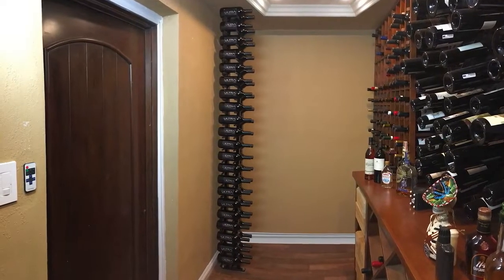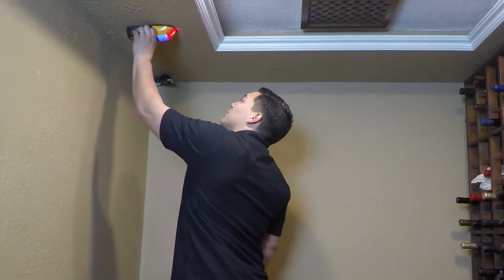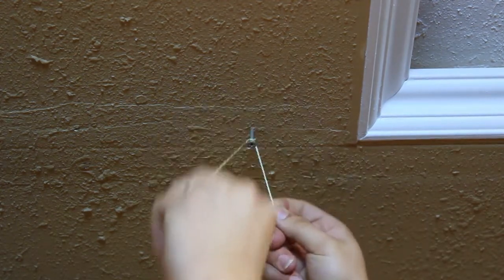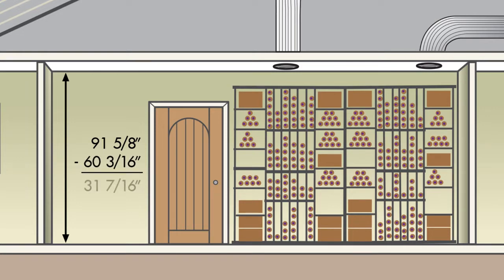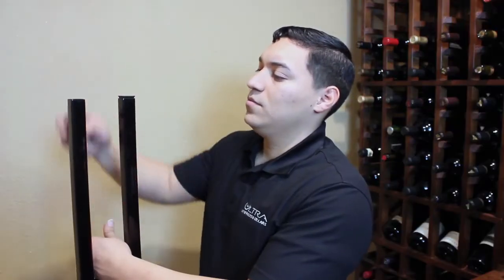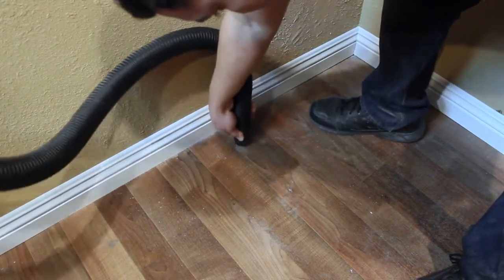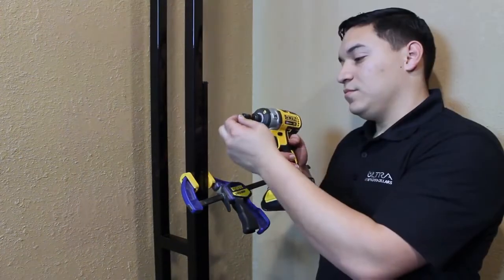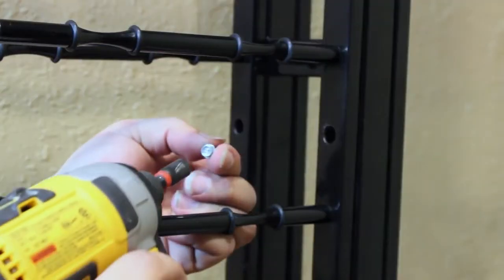Ultra Wine Racks Floor-To-Ceiling Mounted Display - 1 Sided (21 Bottles)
Ultra’s Floor-to-Ceiling display is a sleek, modern, and organized way to display your wine collection.  The Floor-to-Ceiling is perfect for displaying your wine collection without a wall and is an absolute must-have addition to your room or wine cellar. This Floating wine rack system maximizes space while showcasing your bottles within easy reach.